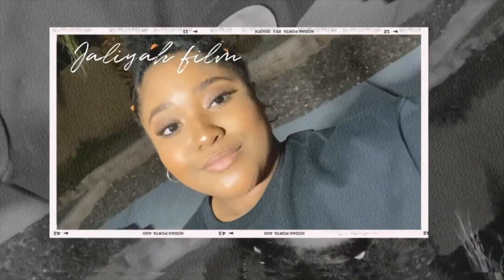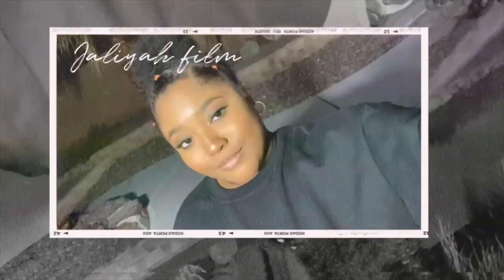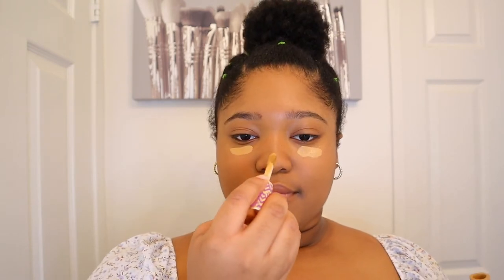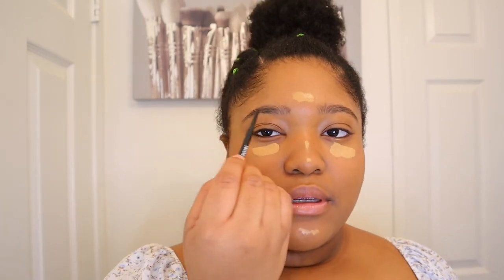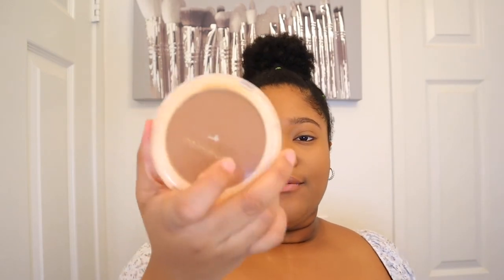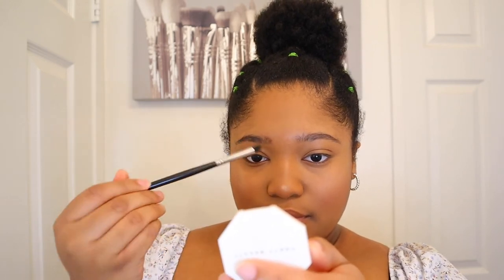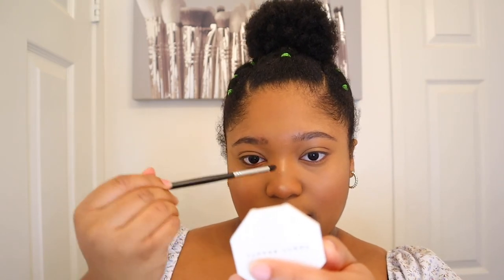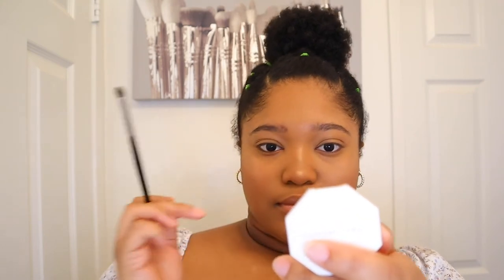my everyday makeup routine 🤎| Jaliyah Films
Hi Guys! In today's video I showed you guys my current everyday makeup routine or basically the makeup I wear whenever I go out!

HYDRA VIZOR INVISIBLE MOISTURIZER BROAD SPECTRUM SPF 30 SUNSCREEN
FLYLINER LONGWEAR LIQUID EYELINER CUZ I’M BLACK
PRO FILT'R SOFT MATTE LONGWEAR FOUNDATION # 385
KILLAWATT FREESTYLE HIGHLIGHTER HU$TLA BABY
MORPHE LIP PENCIL TOASTIE
PRO KISS'R LUSCIOUS LIP BALM PINCH ME
TARTE SHAPE TAPE CONCEALER 47S TAN DEEP SAND
MAYBELLINE FIT ME + MATTE AND PORELESS POWDER 330 TOFFEE

About me 😗
Name: Jaliyah
Age:19
State I live in: California 🌴